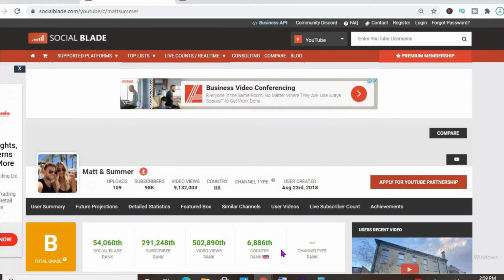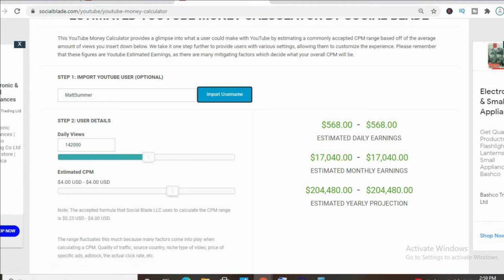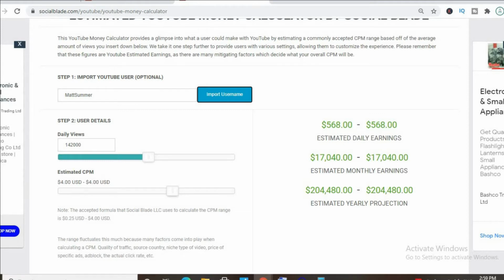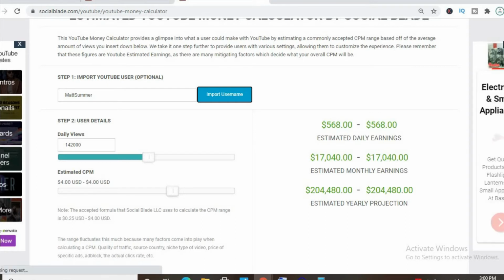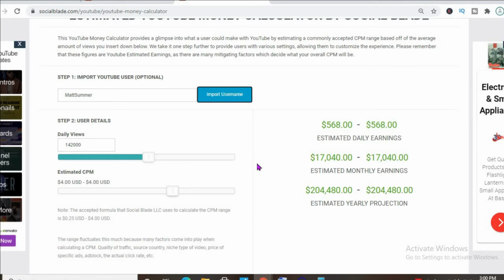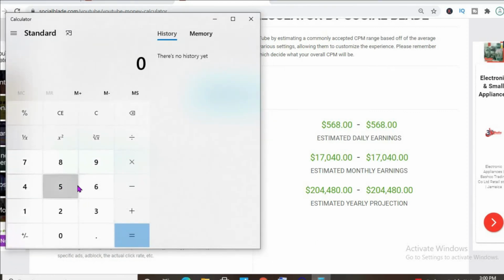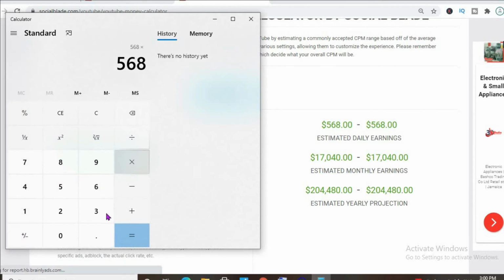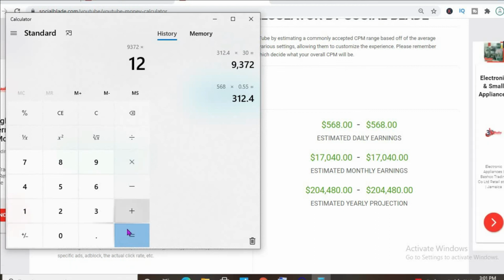How Much Does Matt and Summer Make On YouTube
So in this video we are going to talk about how much money matt and summer makes on youtube. The money that matt and summer makes on youtube is based on the ads on their videos.  matt and summer's earnings 2020 and 2021 are discussed within this video. The money that matt and summer makes is personally known by them only.